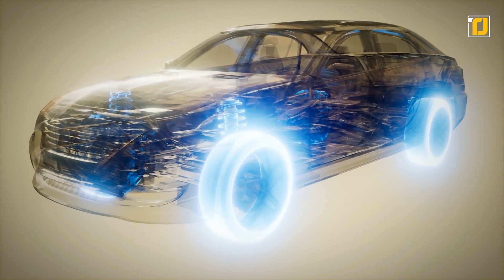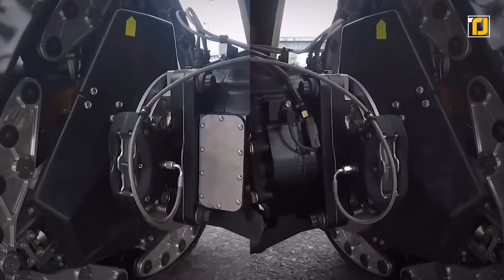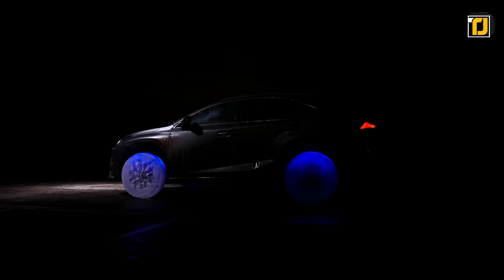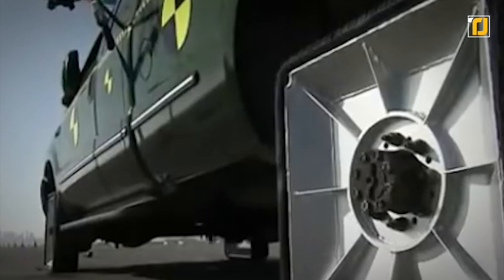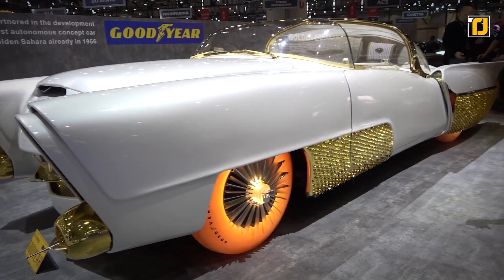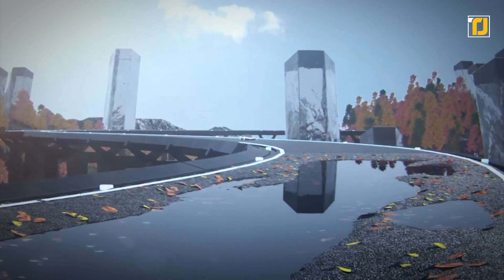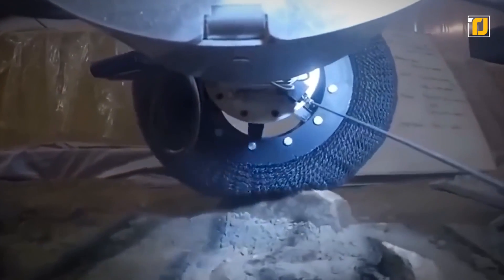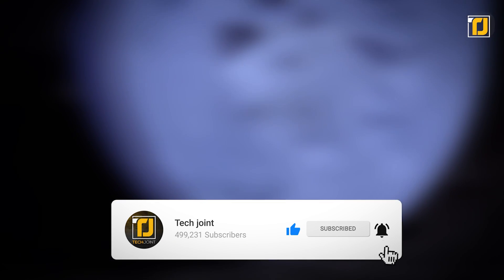10 Incredible Tires That Will Blow Your Mind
With the rapid advancements in science and technology, 2021 may have been the year you expected to see flying cars hovering around. While we are pretty close to such a future, that doesn’t mean traditional automotive vehicles are going anywhere. The wheel is one of the oldest recorded inventions of humanity, and it’s here to stay. In fact, in recent years, car companies have been coming up with unique and innovative designs for tires that satisfy our growing needs. Can you imagine tires built using ice? Or tires that can transform their shape according to the terrain?. It sounds pretty futuristic, and we’re here to blow your mind.

Let’s check out these ten great tires that would redefine everything you thought you knew about them!

10. Shape-shifting wheels by DARPA
9. Lexus NX Ice Wheels
6. Goodyear’s Illuminated Tires from the 50s
4. Goodyear’s Eagle 360 Urban
2. Shape Memory Alloy Tires/Superelastic Tires